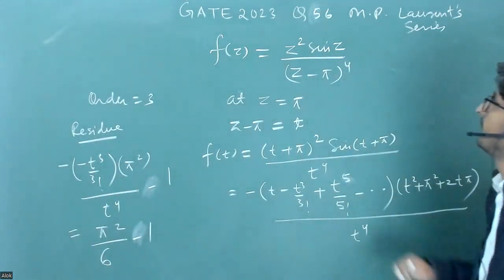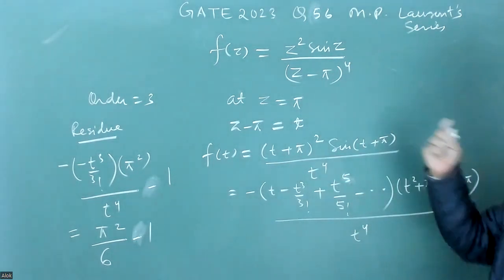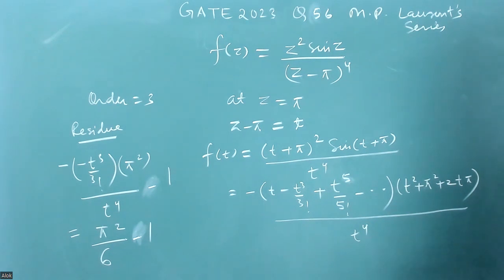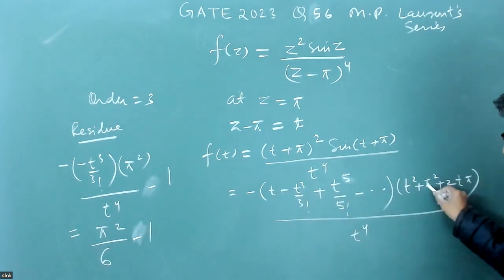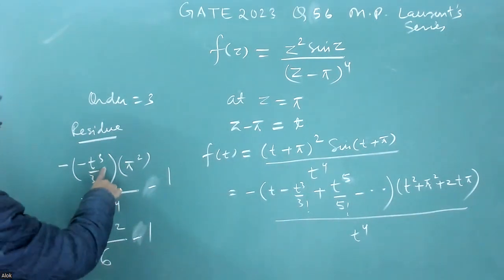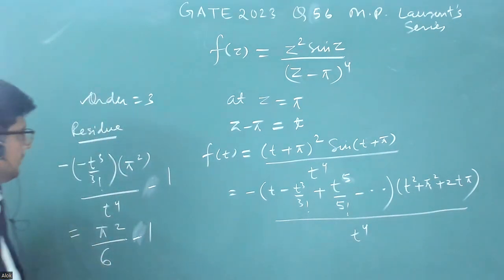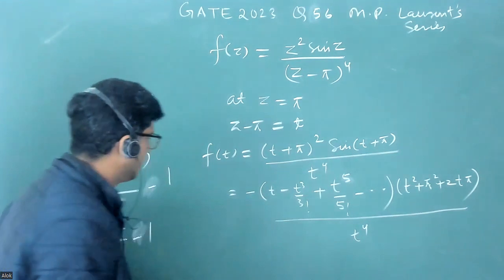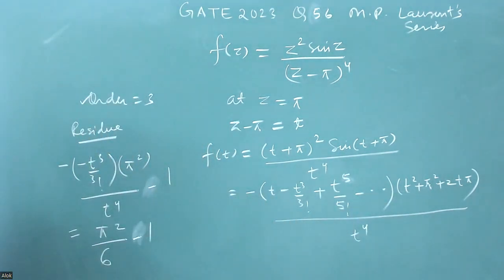GATE 2023 Q.56 Mathematical Physics: Laurentz Series